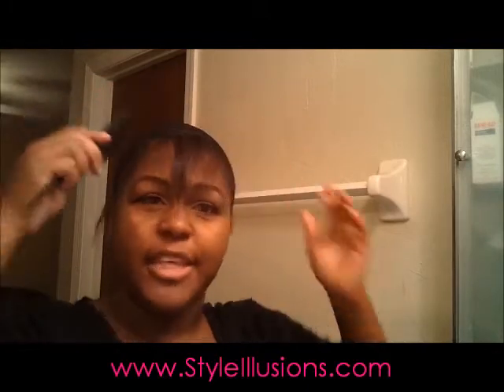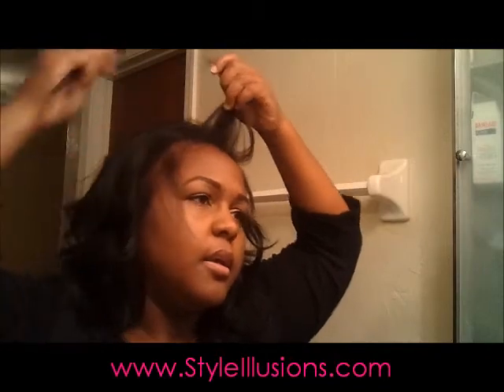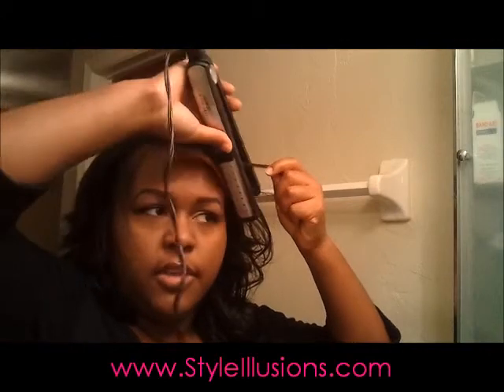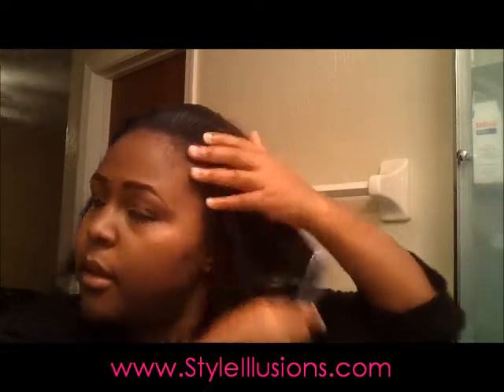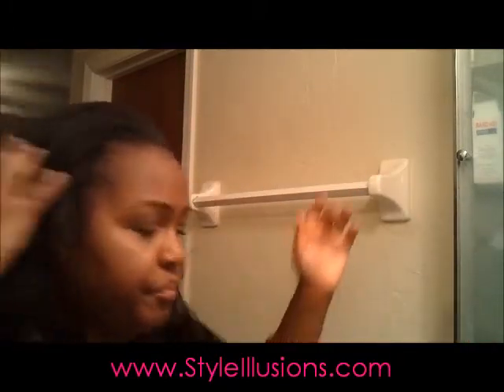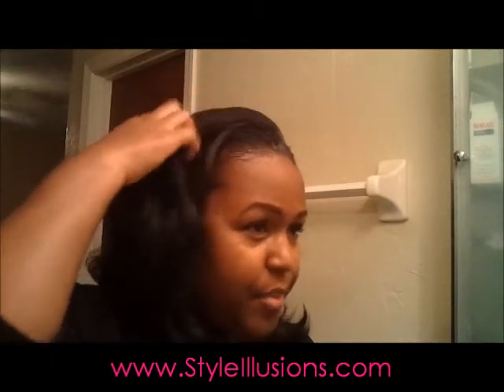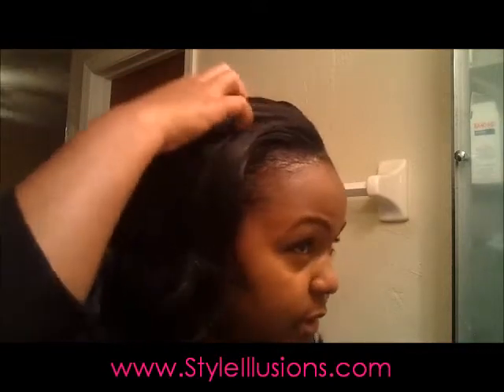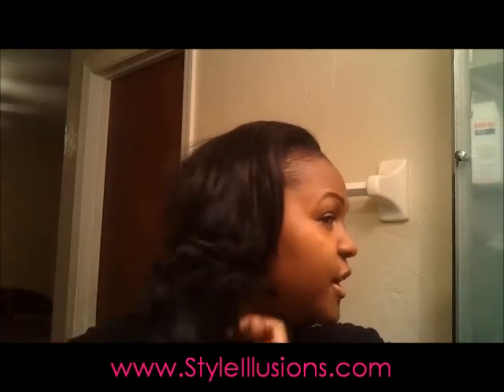Wig Preview: "Proud" by Diana Enterprises (Bohemian)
Only $19.00!! Wig Preview: This is "Proud" by Diana. I love the layers in the wig and the versatility of the styling.